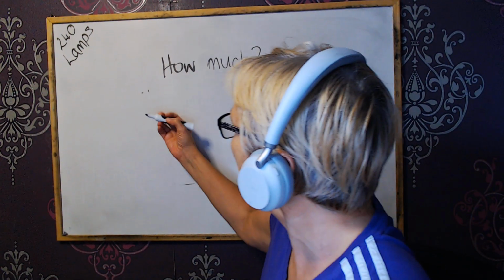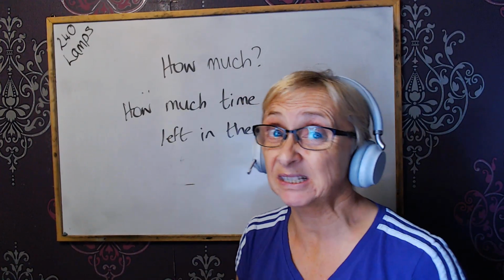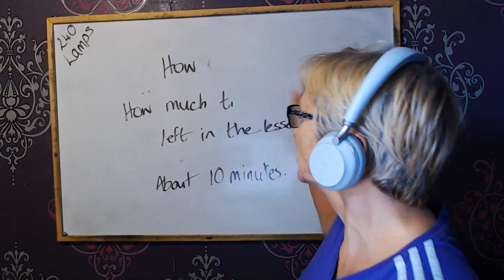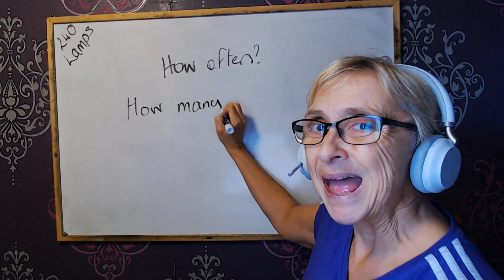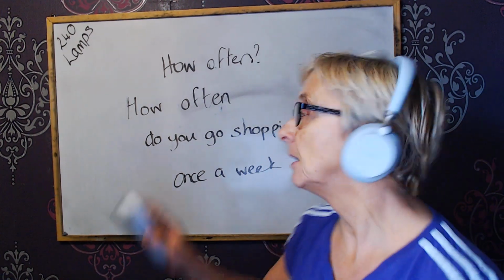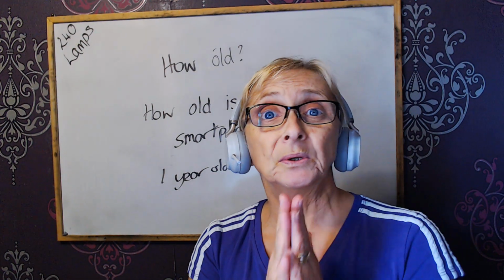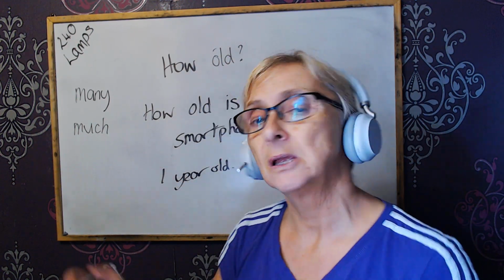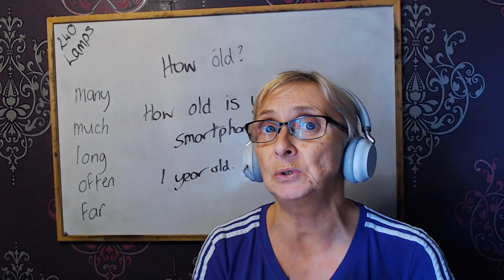6 Sneaky Ways to Use 'How' in Questions Like a Pro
Elevate your language skills and master the art of questioning with my comprehensive YouTube lesson on utilizing 'how' effectively. Dive into 6 innovative ways to structure questions using 'how' to enhance your communication prowess. Whether you're a language learner or a seasoned speaker, these techniques will take your questioning abilities to the next level. Watch now and revolutionize the way you articulate queries!

00:00 Introduction
00:27 How many?
01:36 How much?
03:00 How long?
04:20 How often?
06:04 How far?
07:16 How old?
08:56 recap